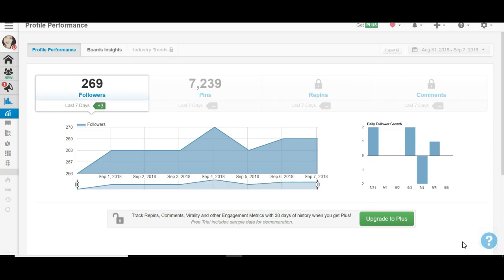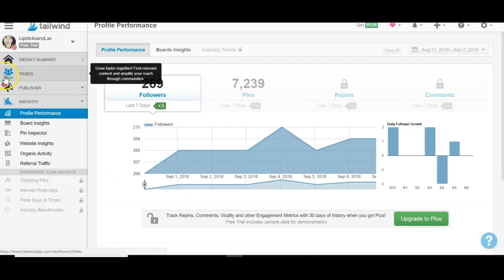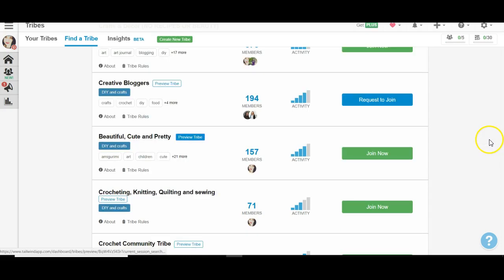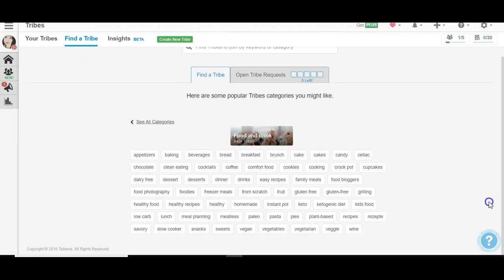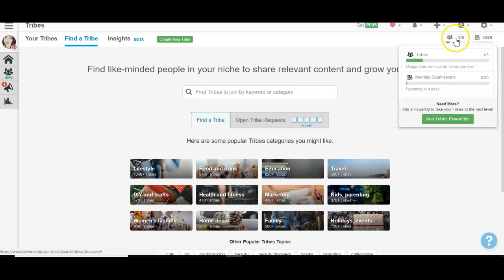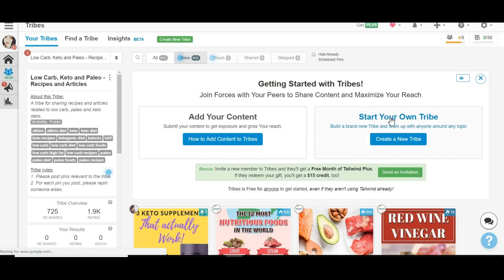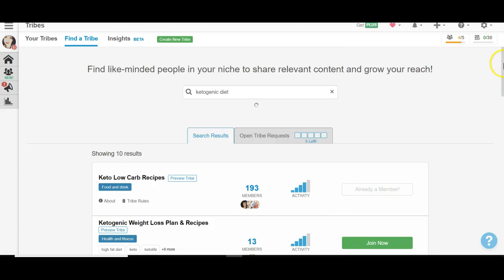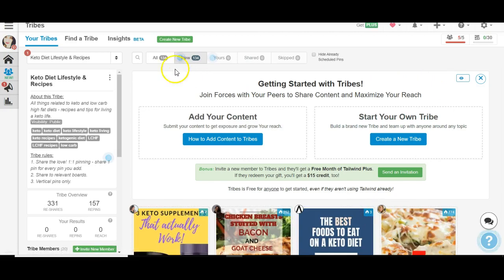Joining Tribes with Tailwind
Looking for something to schedule out your Blog Posts or just want to get your pins in front of more people?